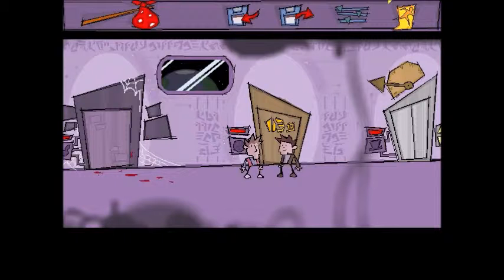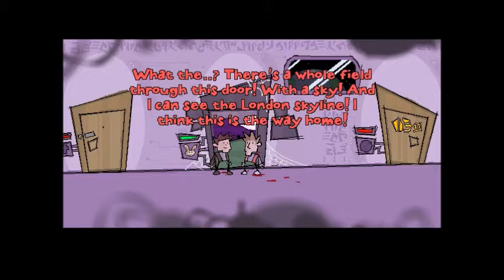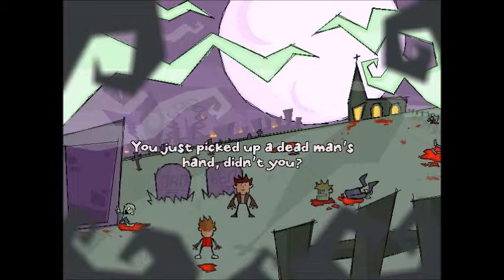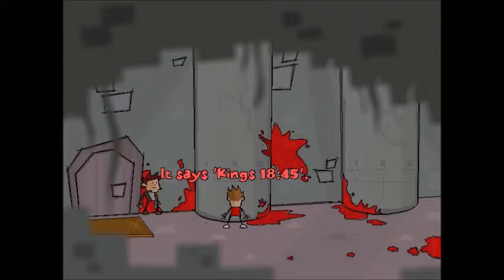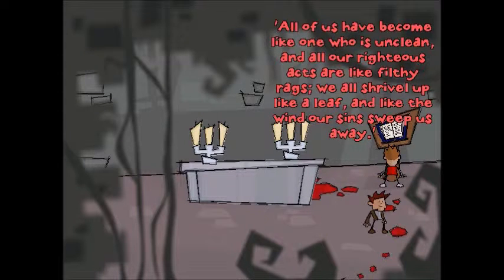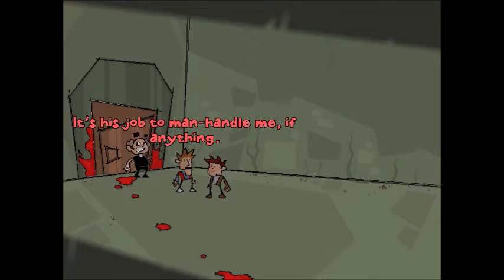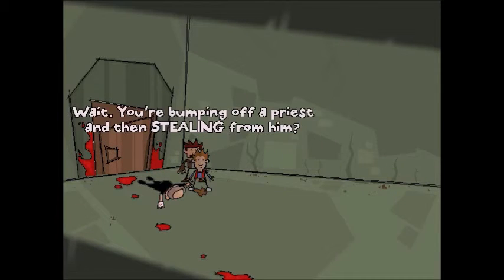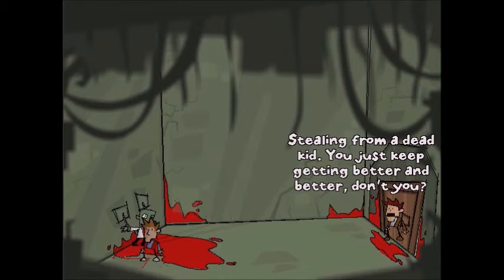Ben There, Dan That! Part 3- Entering the Zombie Universe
In the third episode, we finally get to meet the zombie in the zombie universe!  Will Dan and Ben ever get home?

Got an idea for a game you'd like me to play!